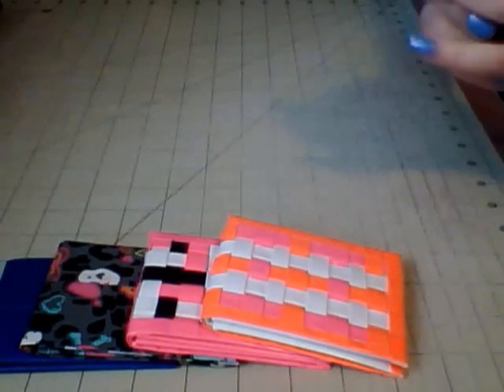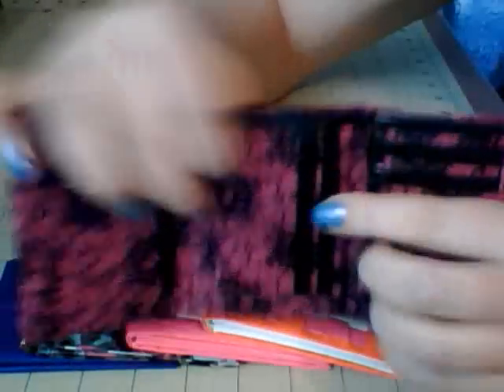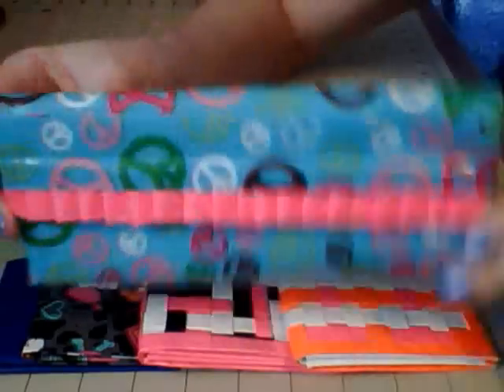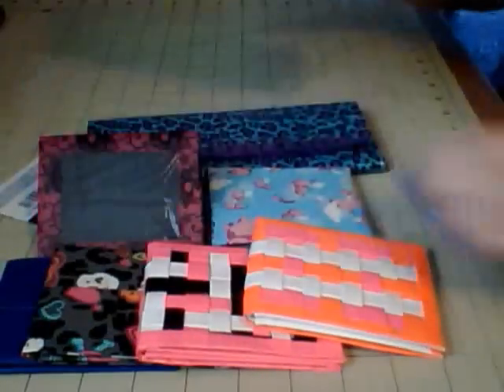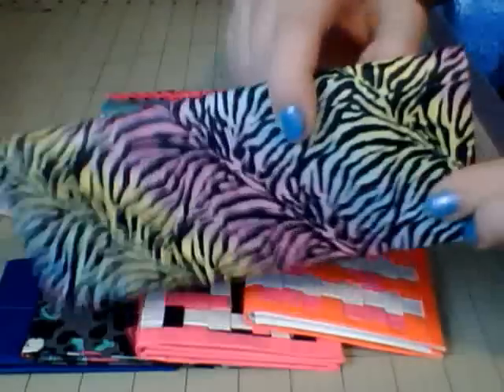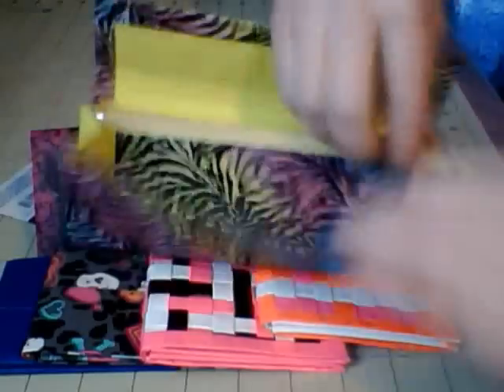Crafts of the week!!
Hope you like my new wallet layouts! If interested in buying any of the items i showed pm me :)  *** OPEN FOR PRICES***

Sorry not doing any tutorials on my new wallets.

Interested in buying any of them?

1. Blue and Gray Bifold - $6
2. Fun Skulls - $6
3. Pink, Black,White Triweave - $6
4. Orange, Pink, White Tri Weave - $6
5. Rue 21 Trifold w/ Id on back - $ 8
6. Pigs Fly Bifold w/ ID on back- $7
7. Blue Leopard Accordion Wallet- $15
8. Peace Sign Accordon Wallet - $15
9. Rue21 Zebra Accordion Wallet- $15
10. Pigs fly zipper bracelet- $4 ( not shown in video, was featured in zipper bracelet tutorial video)

Shipping $3 each ( multiple orders get discount) Shipping includes confirmation number